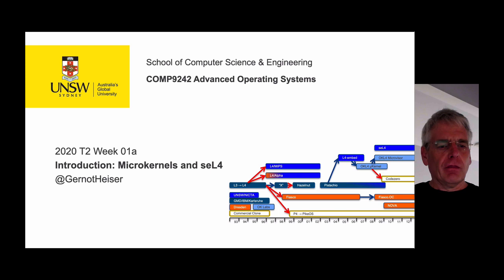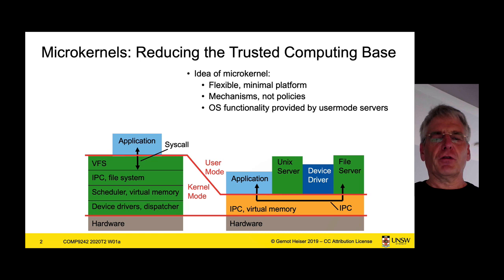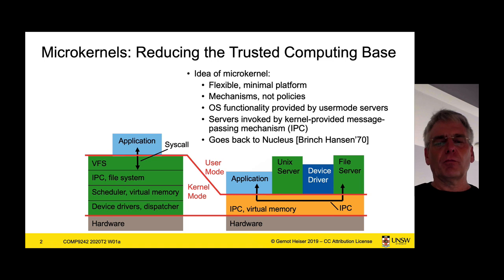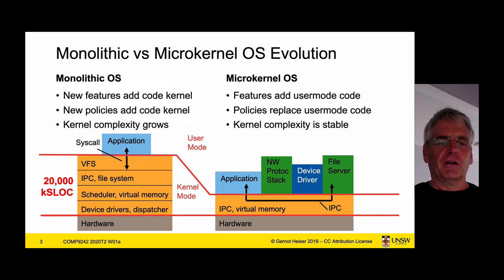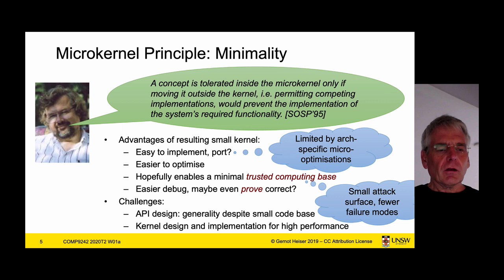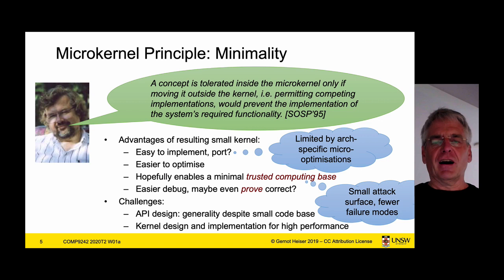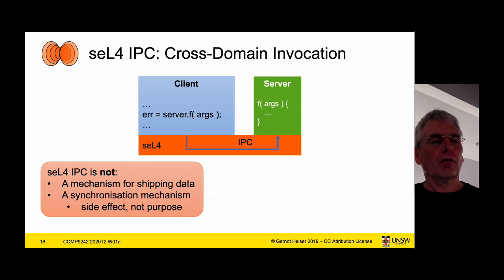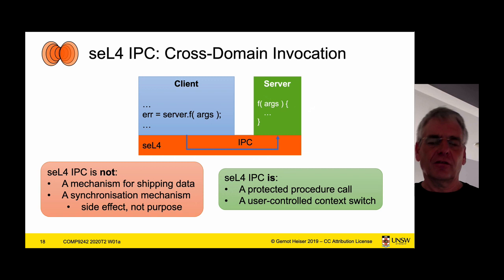w01a: Introduction to microkernels and seL4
A general introduction to microkernels, followed by a brief introduction to seL4 and its main concepts. This is meant to provide the minimum needed to get working with seL4, with details about design and rationale following later.